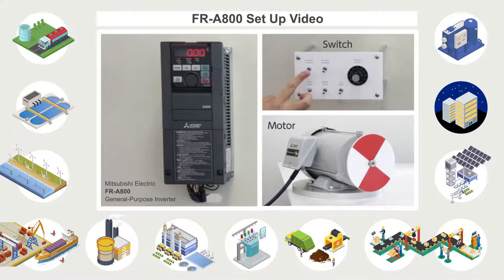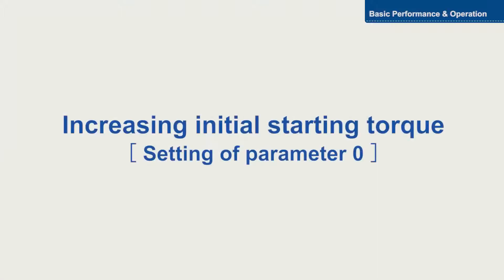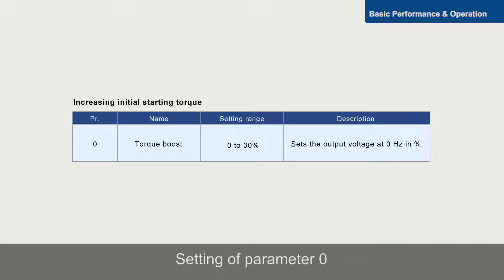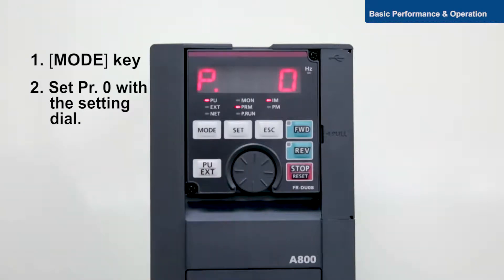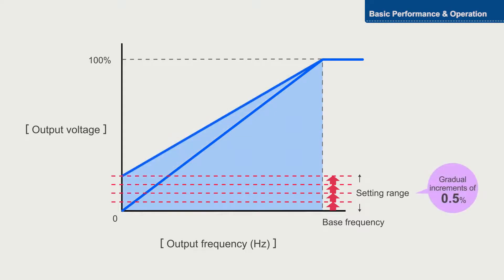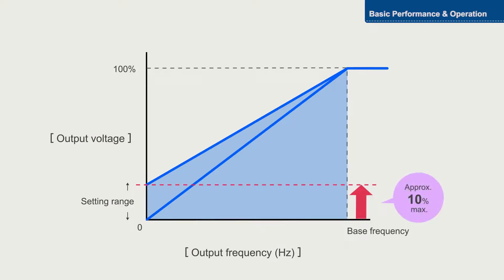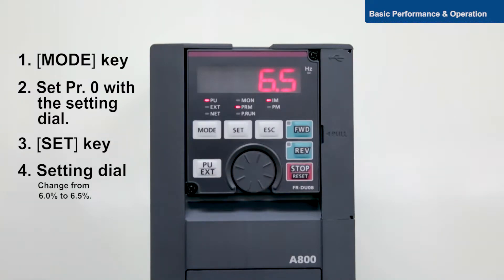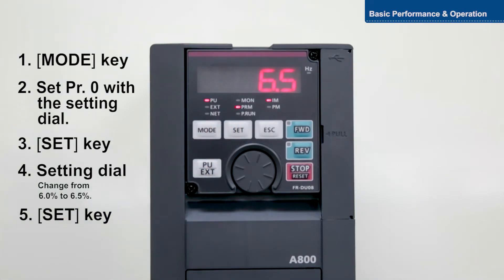03 of 04 Inverter FR A800 Set Up - Basic Functions -Torque Boost